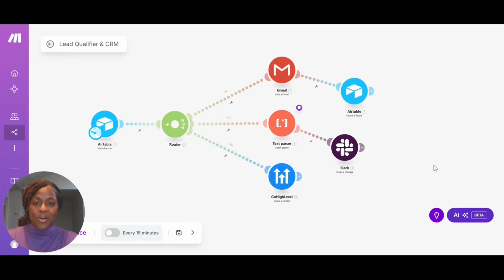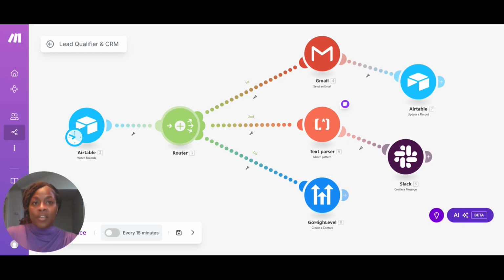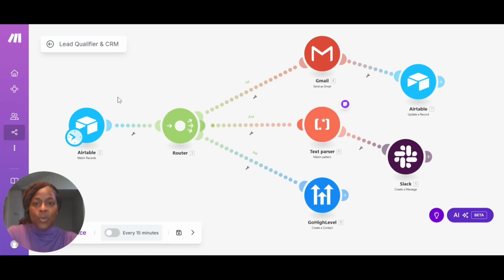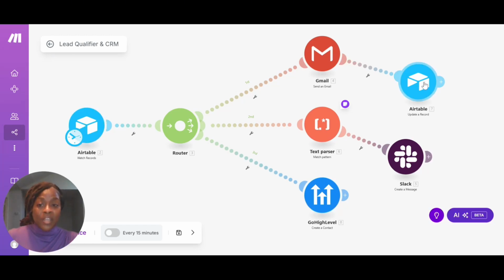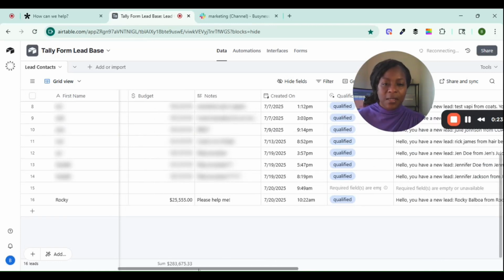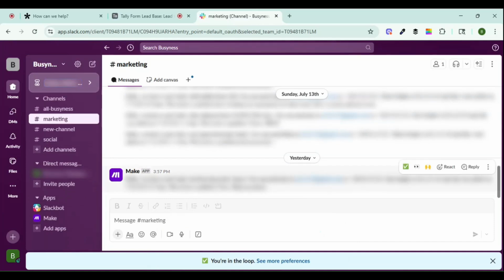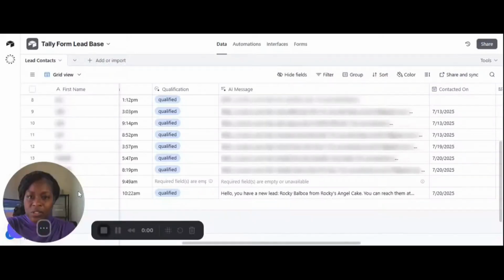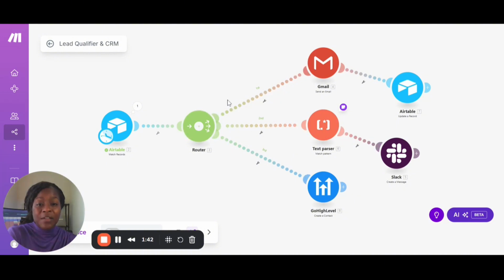Automate Lead Qualification with AI (No More Wasting Time on Unqualified Leads!)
Are you tired of chasing leads who ghost you, waste your time, or aren’t even ready to buy?

In this video, I’ll walk you through a complete automation that qualifies leads before you ever speak to them—using Tally, Airtable, Make, and your CRM (like Go High Level, Zoho, or whatever you use).

This step-by-step automation will:
✅ Automatically filter leads based on custom criteria
✅ Instantly send emails and calendar links to qualified leads
✅ Notify your team via Slack
✅ Update your CRM without lifting a finger

Whether you're in real estate, life insurance, or any service-based business, this system will save you hours and weed out the time-wasters—without losing the lead.

📌 Want this built for your business? Book a free strategy call here: [Insert your link]
💬 Drop your questions in the comments — I actually respond.